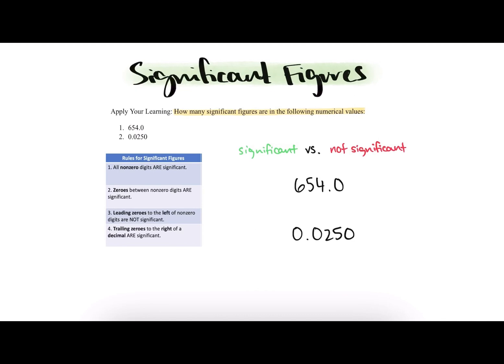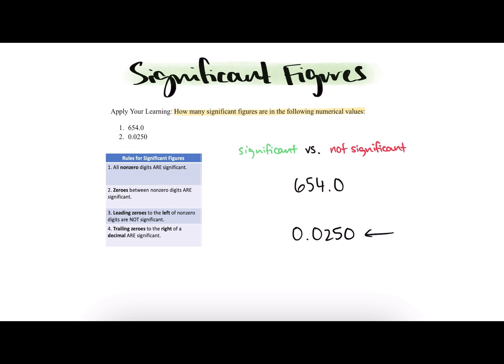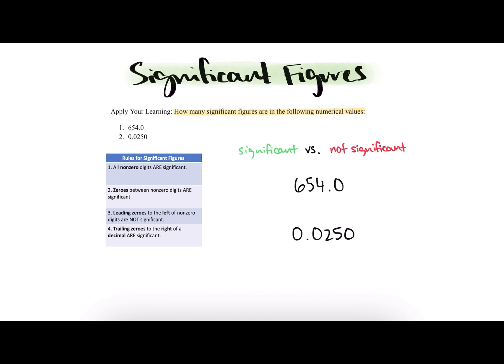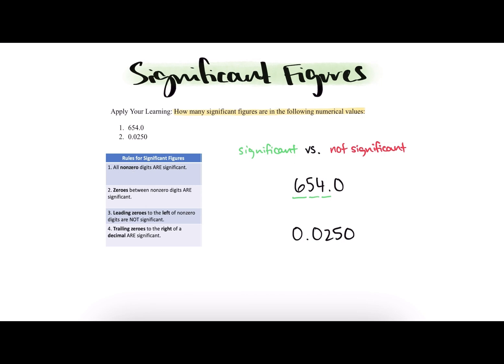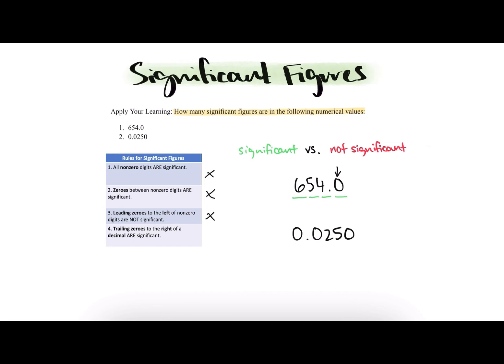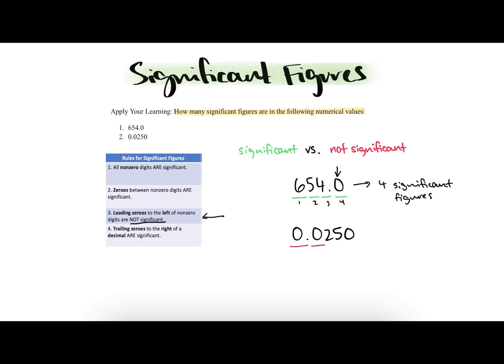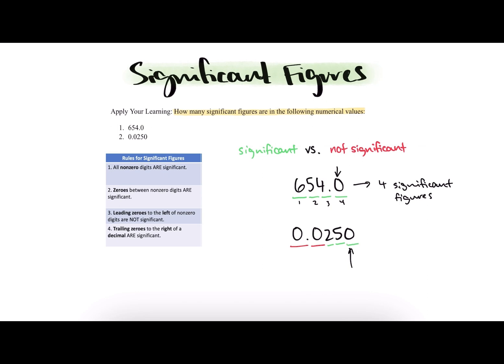How many significant figures are in the following numerical value: 654.0